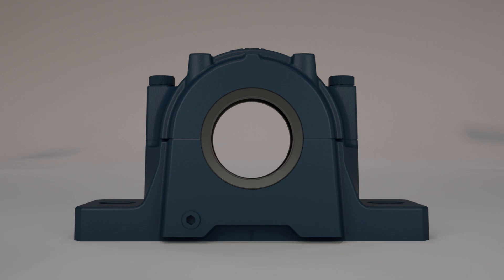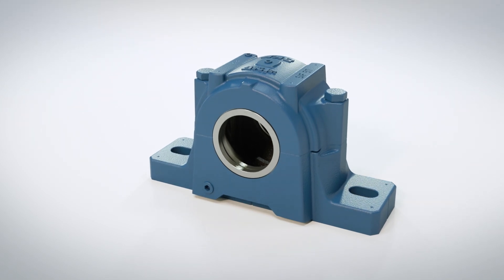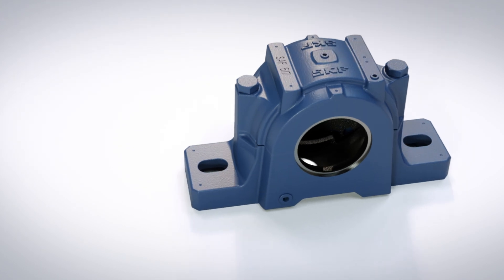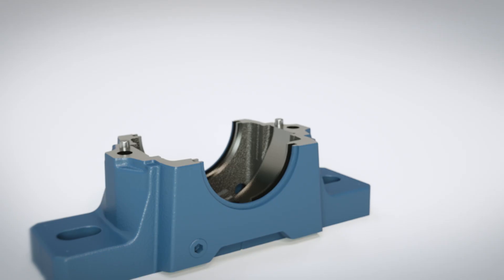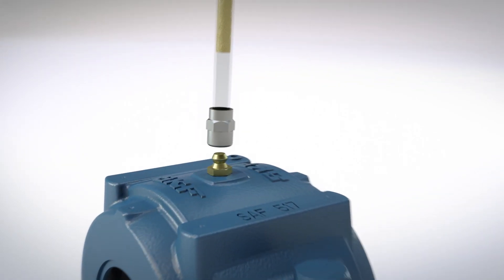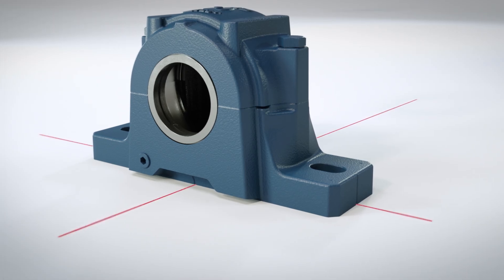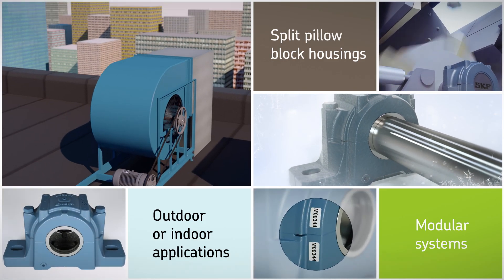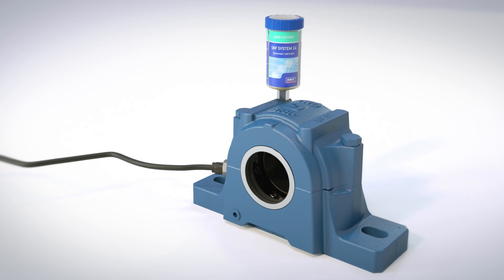Split pillow block housings, inch dimensions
SKF split bearing housings are modular systems designed to maximize the performance of bearings mounted in them. Take a closer look at the different features of SKF split bearing housings and see how they can help you to maximize the bearing service life in your application.

Video Links:
SKF Explorer spherical roller bearings

SKF split bearing housings are modular system which enable you to choose the different components of your housing, from our standard offering without the need for customization. These bearing units are used in a wide range of applications in industrial machinery, from mining conveyors to fans. For more information about SKF split bearing housings, please